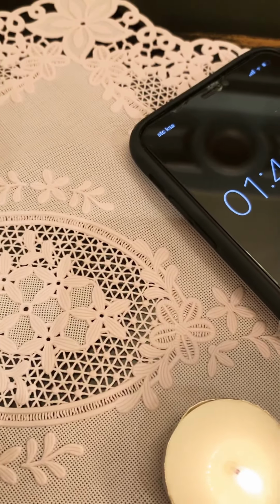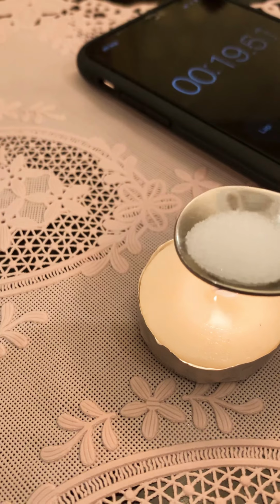2 March 2021